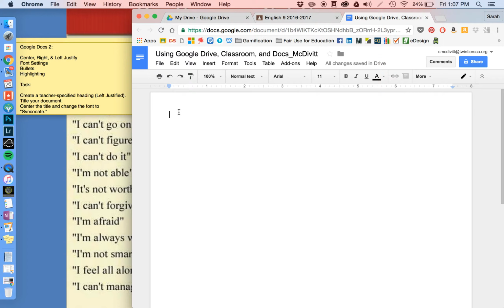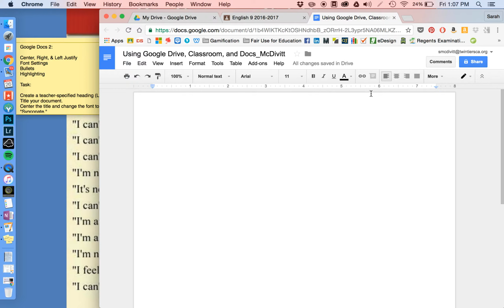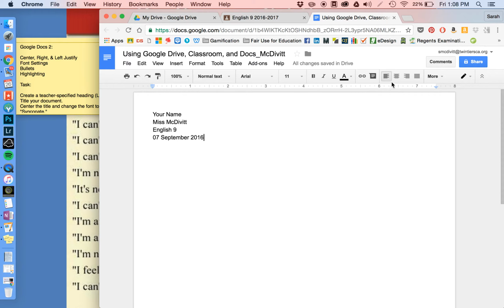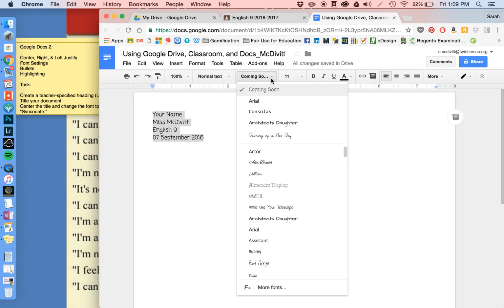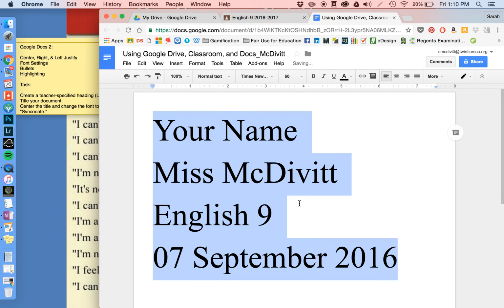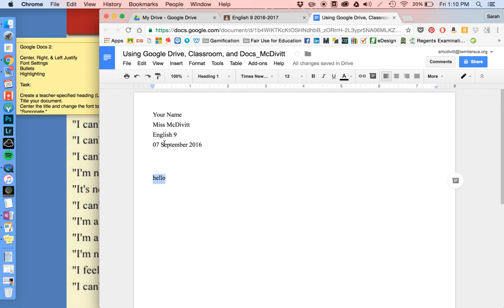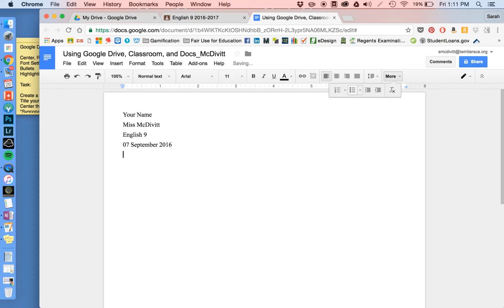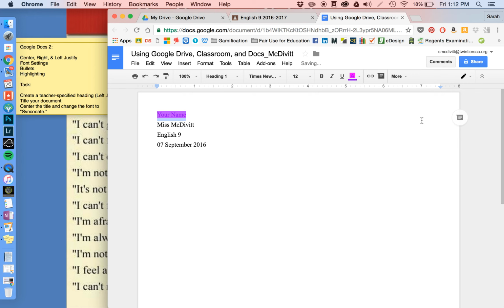Google Docs 2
Center, Right, & Left Justify
Font Settings
Bullets
Highlighting

Task:

Create a teacher-specified heading (Left Justified).
Title your document.
Center the title and change the font to "Syncopate."
Change the color of your name to your favorite color.
Type the text "My Academic Strengths" (Left Justified).
List with bullets listing your 3 academic strengths.